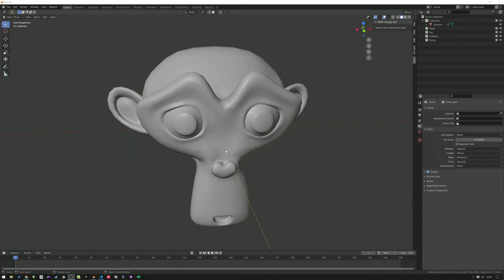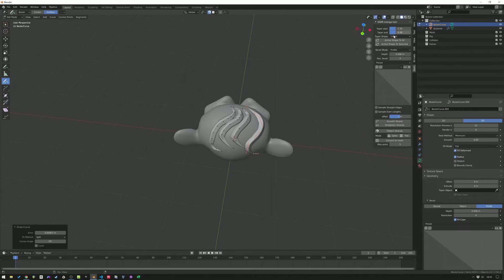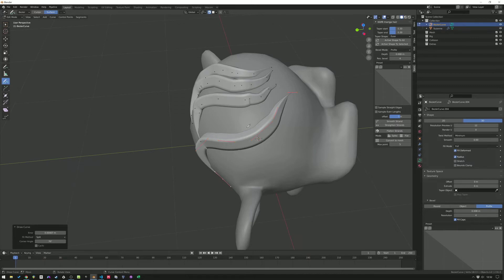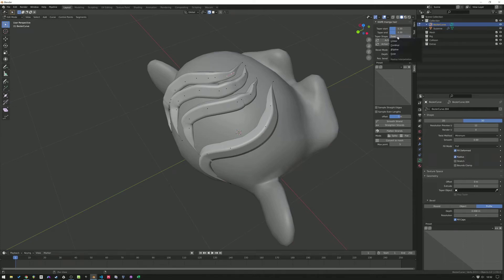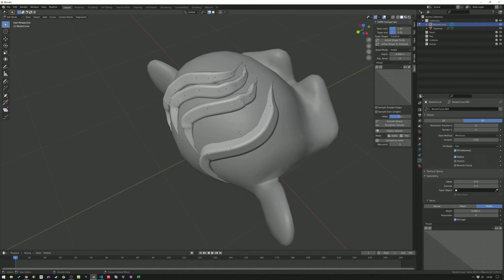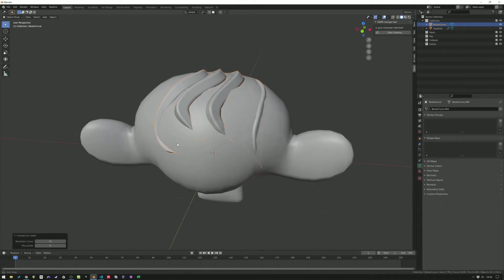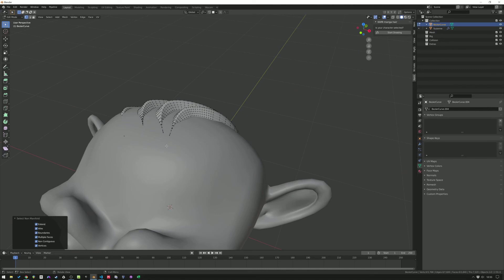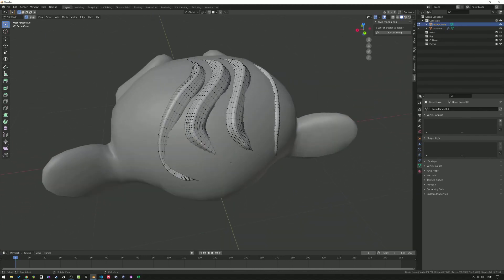Kami Version 1.1 New Features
In this video I show the new features of Kami version 1.1

Kami helps you creating hair in a manga/anime style. Kami is found in the N-panel (the right panel in the 3d view port) with the best tools to make hair creation easier. It is also a great start for sculpting. Kami uses custom bevel profiles for curves so you will need Blender 2.91 and up.